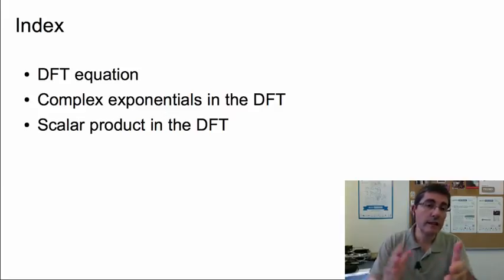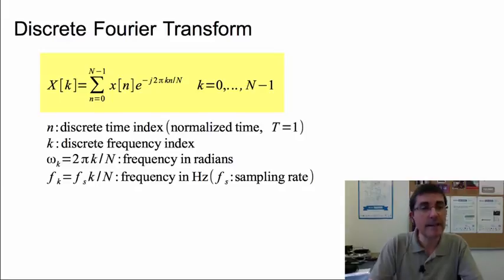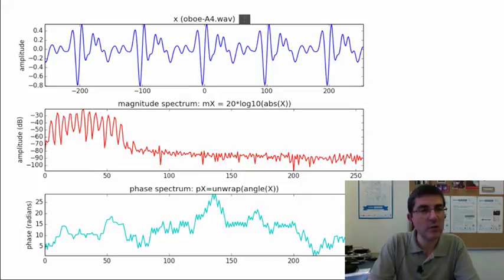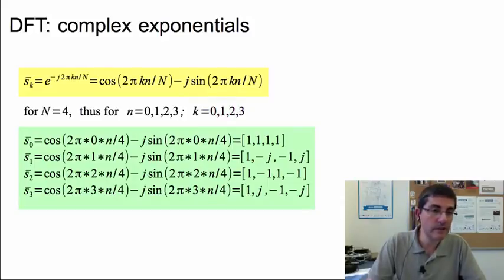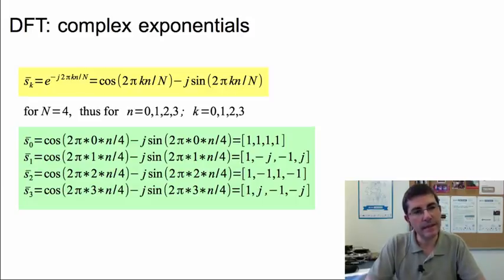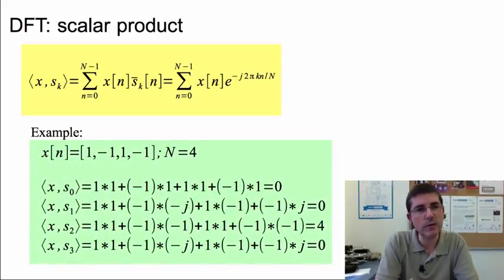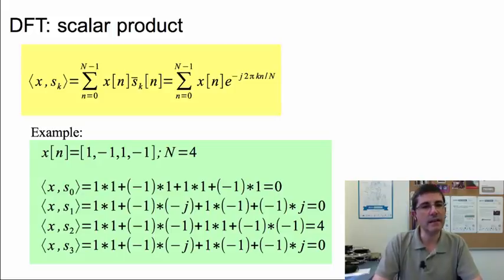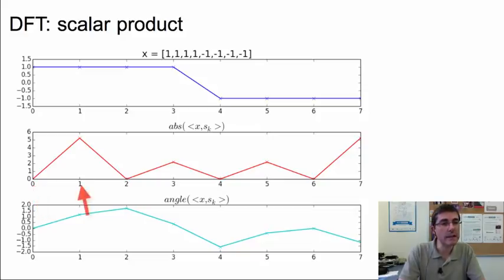2 1 2T1 Theory lecture 1 DFT 1 week 2